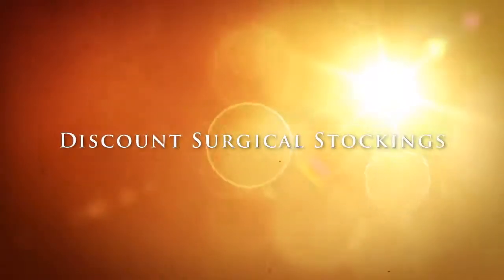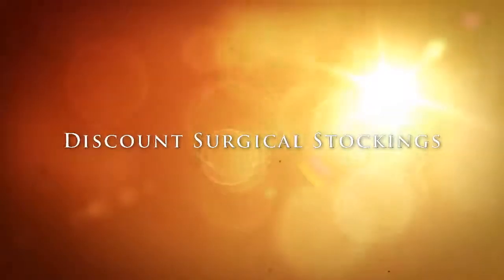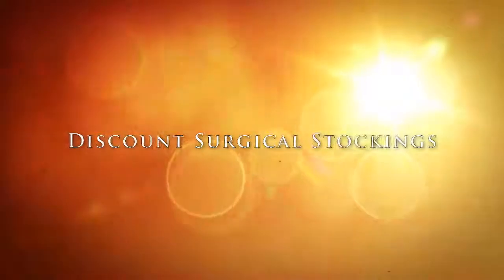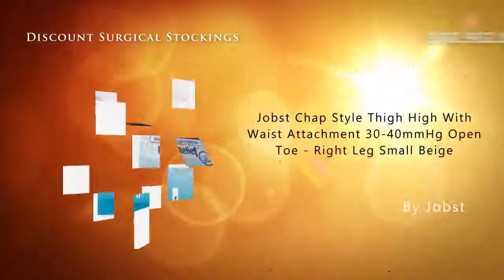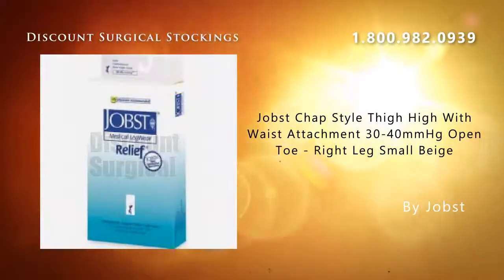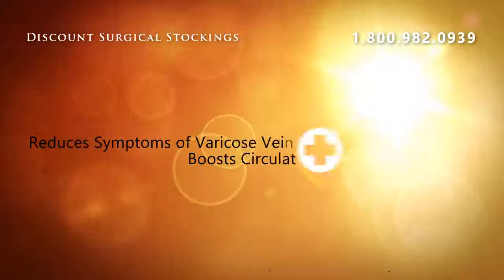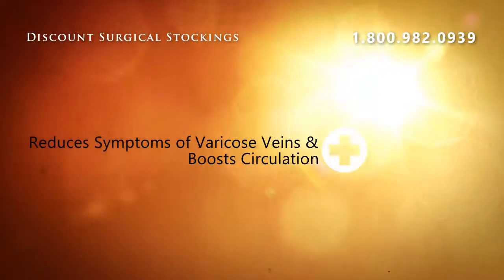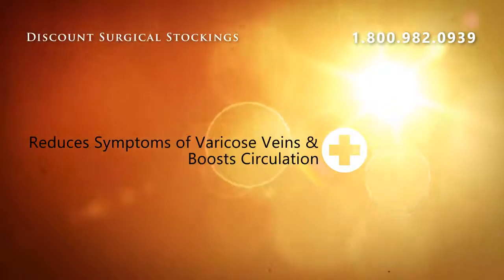Jobst Chap Style Thigh High With Waist Attachment 30-40mmHg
Jobst Relief Chaps Style Both Legs Open Toe 30-40mmHg Compression Jobst Relief Medical LegWear Effective support that looks and feels great while helping to manage pain and discomfort from:o Tired, aching legso Mild to severe leg, ankle and foot swellingo Minor to severe varicositieso Post surgicalo Post sclerotherapyo Helps prevent recurrence of venous ulcerations The Relief line is Jobsts economy line of stocking, delivering compression therapy at an affordable price. Jobst Relief Pantyhose have a reinforced heel for durability and are available with a closed or open toe.The Closed Toe Style features a roomy balloon toe. The 3-D knit structure makes the fabric soft to the touch and comfortable for all day wear.Jobst Relief delivers compression therapy at an affordable price.Features:o Closed toe styles are designed with a roomy toe allowance for patients   who require additional owiggle roomo o Accurate gradient compression therapy at a price patients can affordo 3-D knit structure using air covered spandex yarn that is soft to touch   and comfortable for all day wearo Reinforced heel, designed for long lasting durabilityFiber Content: 78% Nylon, 22% Spandex

Jobst Chap Style Thigh High With Waist Attachment 30-40mmHg Open Toe - Right Leg Small Beige